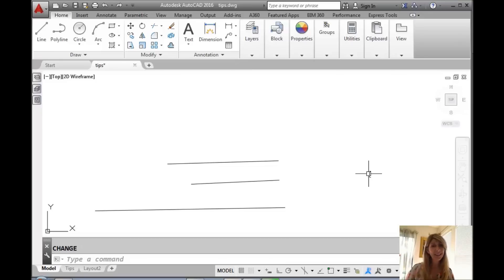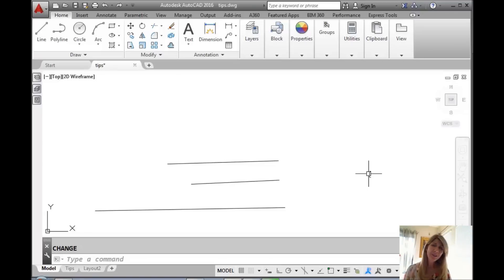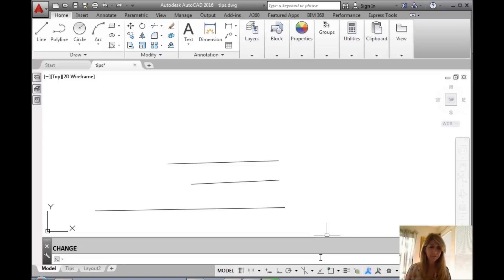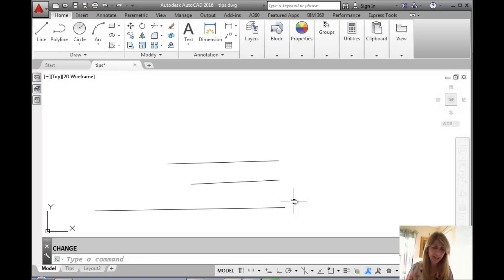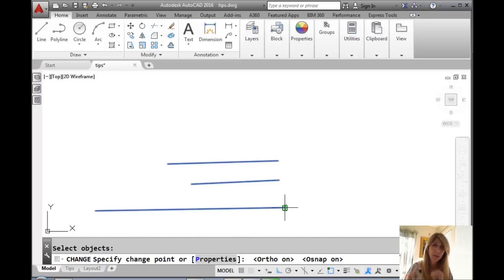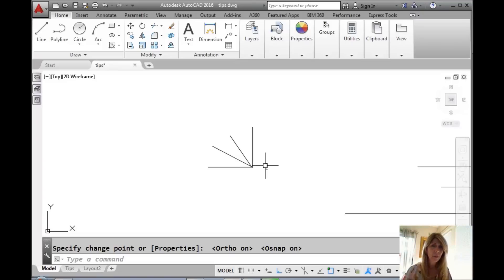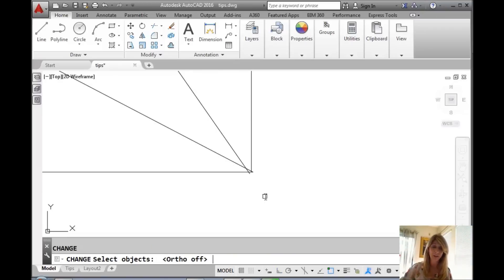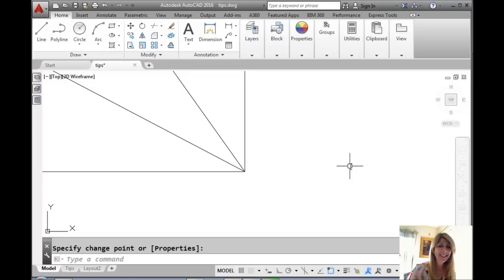AutoCAD Tip - Fix Lines with the Change Command (Lynn Allen/Cadalyst Magazine)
The Change command is an old command, but a trusty one (especially if you work on drawings created by AutoCAD amateurs). Join Lynn Allen as she shows you how to clean-up lines that don’t meet perfectly and how to force lines to be orthogonal!